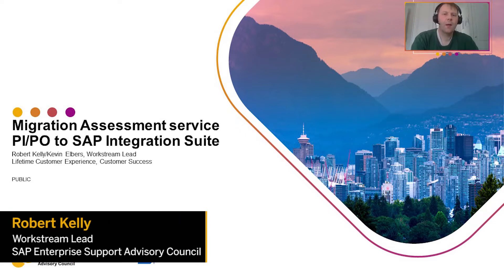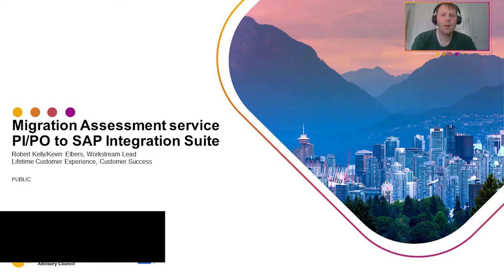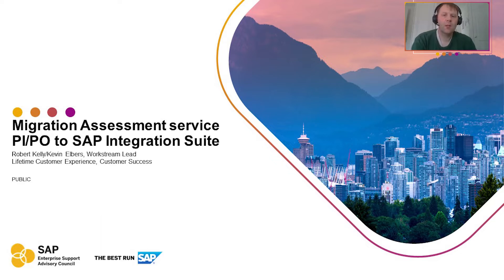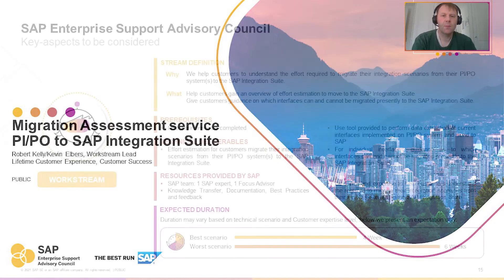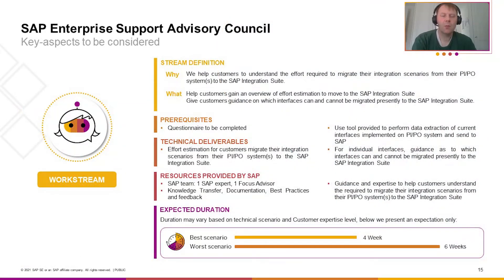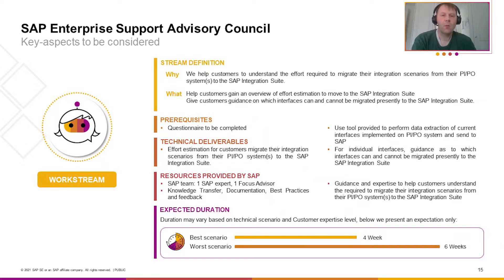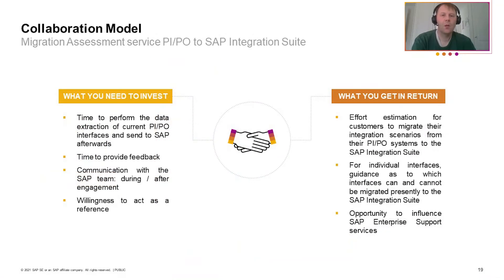Overview Video: Migration Assessment Service PI/PO to SAP Integration Suite | ESAC 2021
Discover the Migration Assessment Service PI/PO to SAP Integration Suite workstream available within the SAP Enterprise Support Advisory Council 2021.